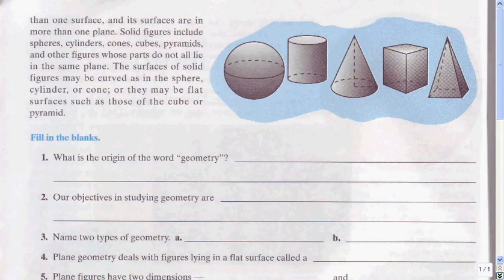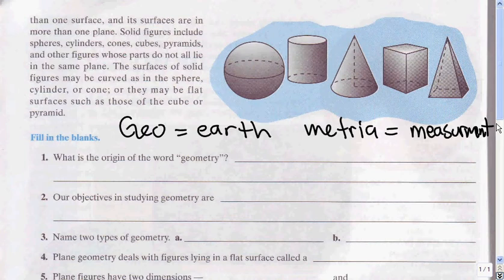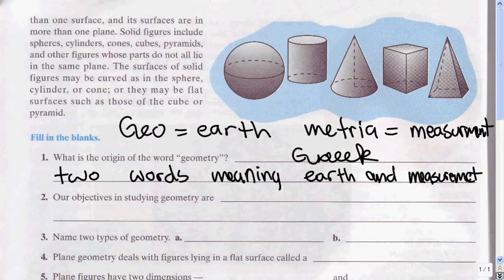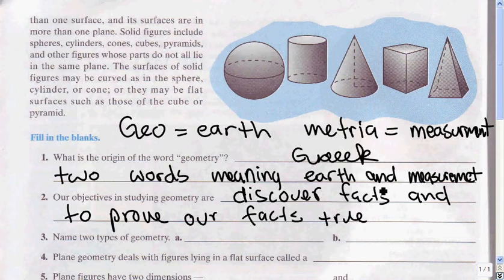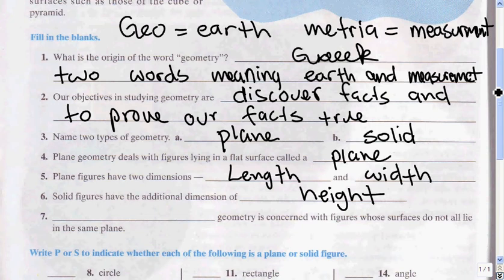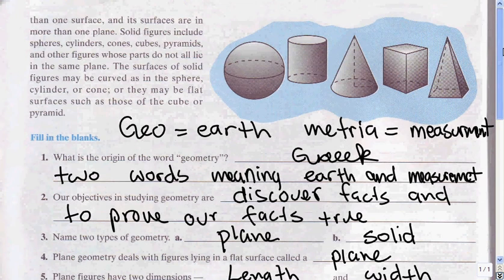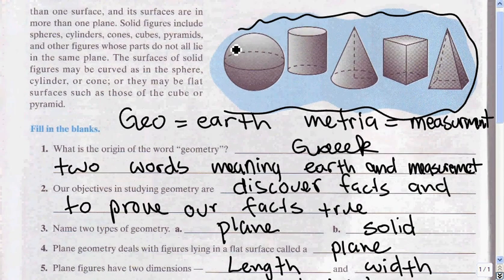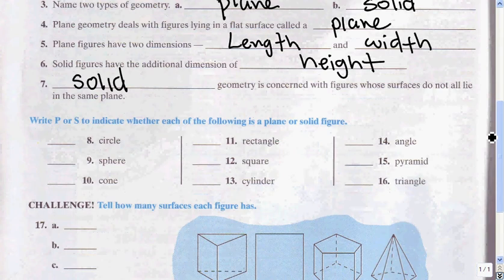Geometry 1109 pg 3